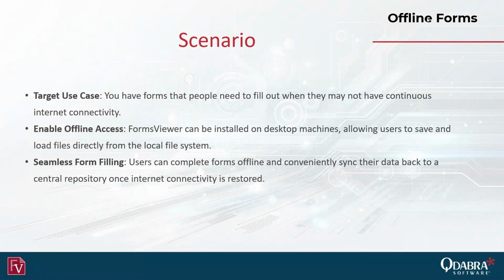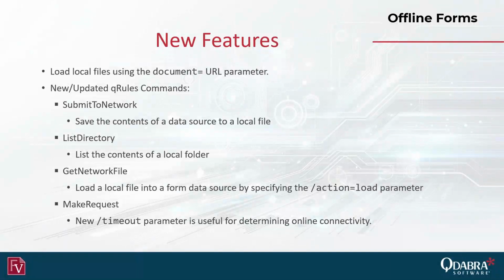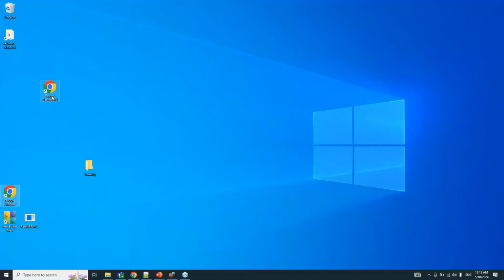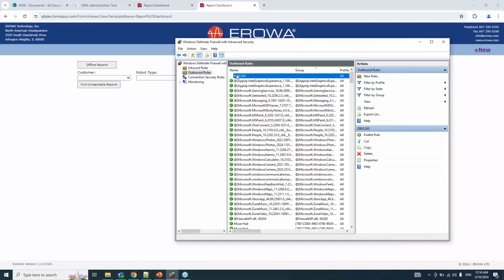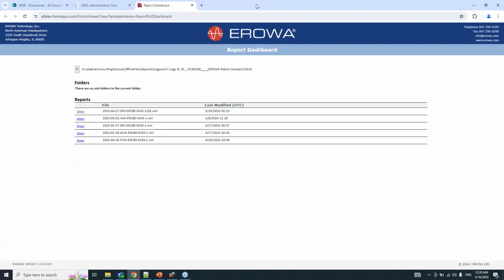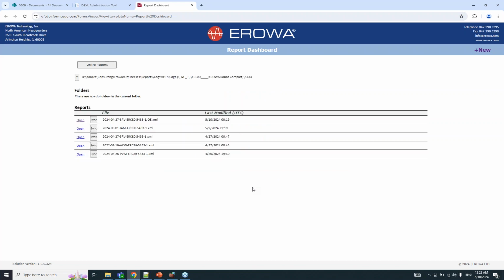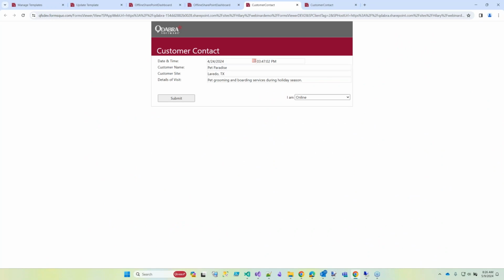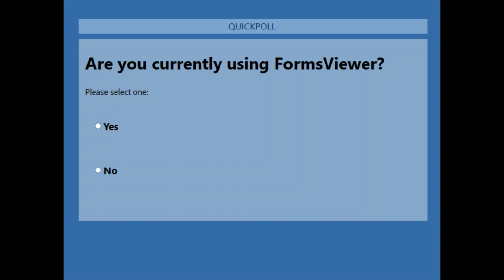Enabling Offline Mode for Qdabra Forms: Qdabra Webinars 2024-05-09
In this webinar, we'll explore how to leverage the new offline mode capabilities in Qdabra Forms. By configuring your solutions to take advantage of these new features, you can ensure that your forms are accessible and functional even when an internet connection is unavailable.

We'll cover the following key points:
*Install FormsViewer app locally
*Add a local storage save option to forms
*Create a dashboard form to:
  -Detect offline and online
  -Identify locally saved forms for open/upload
  -Open forms while offline
  -Save locally saved forms to online